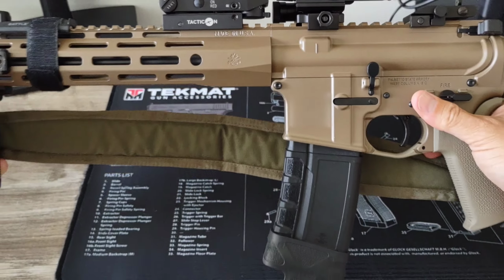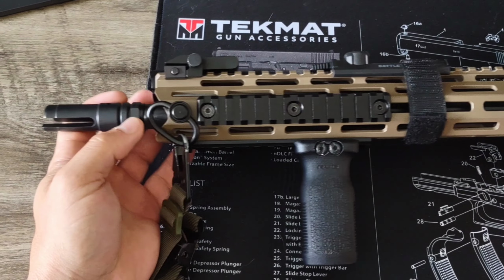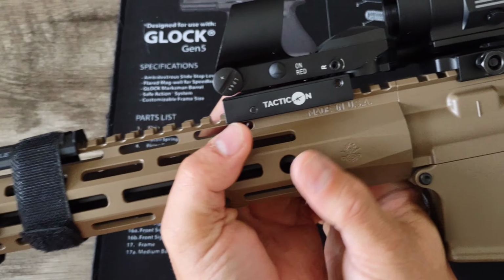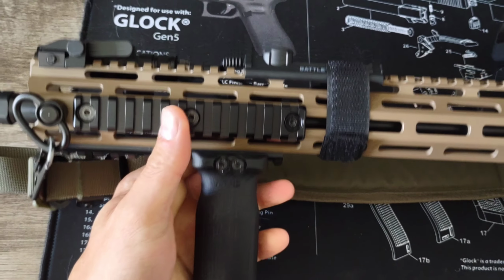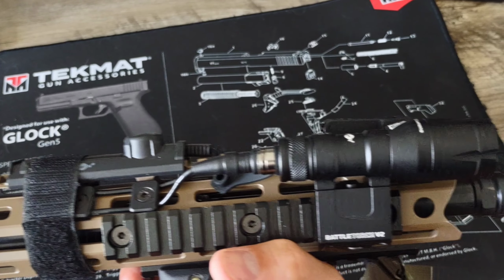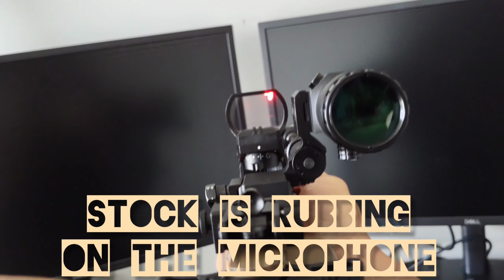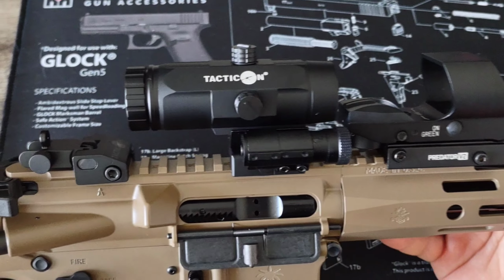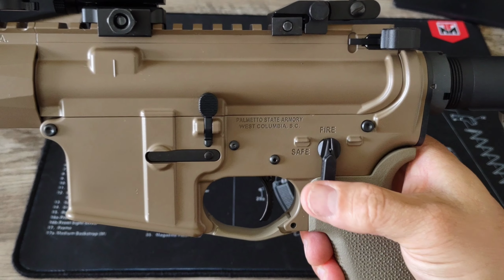LOW BUDGET LOADOUT (Rifle Edition) |PSA Sabre w/Tacticon Armament optics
Low Budget Loadout for my new PSA Sabre AR-15 with Tacticon Armament optics and Magpul furniture. This is a brief overview video of my build but won't necessarily be the final configuration. Adjustments and upgrades will be pending.

Purchase the items featured in today's video on Amazon!

Tacticon Armament Predator V2 Reflex

Tacticon Armament Falcon V1 Red Dot Magnifier

Tacticon Armament Flip Up Iron Sights

Tacticon Armament MLOK Picatinny Rail Moint

Bontonk Sling Swivel Mount